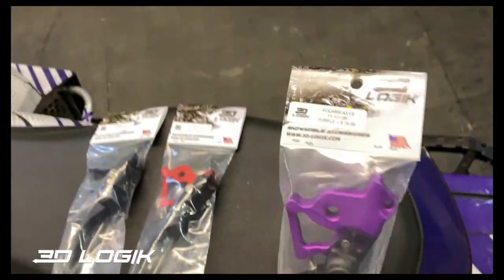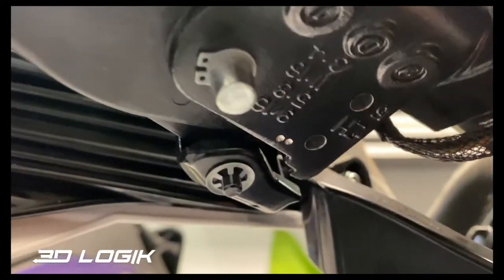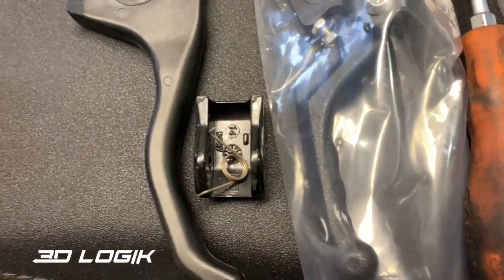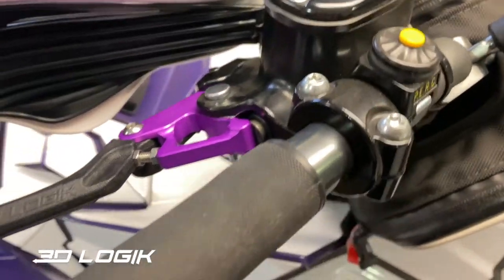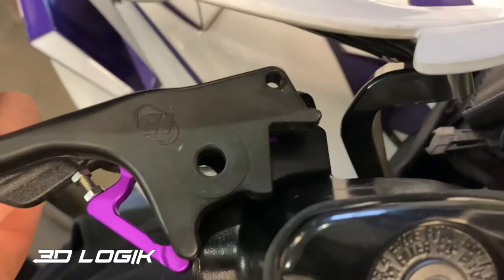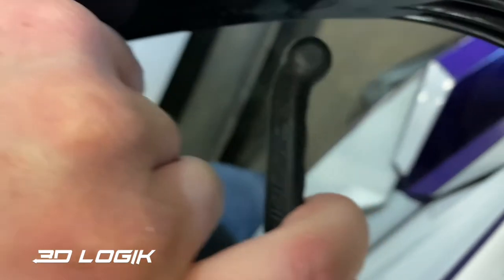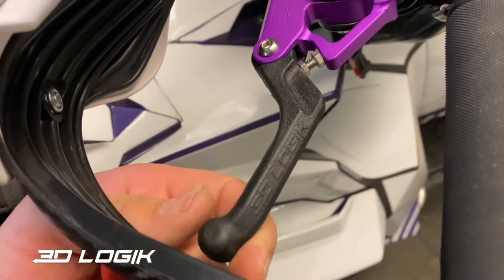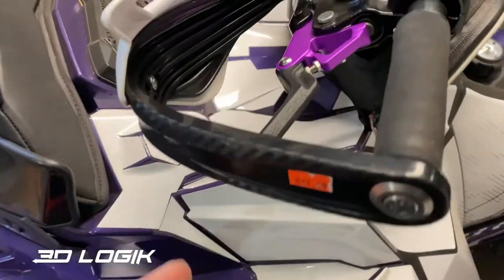3D Logik Adjustable Brake Lever install and Review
Installing a 3D logik Adjustable Brake Lever on Polaris Axys.
Snowmobiling
Mountains
Arctic Cat
Ski-doo
Polaris
Timbersled
Yeti
Yamaha
Deep Powder
Snow